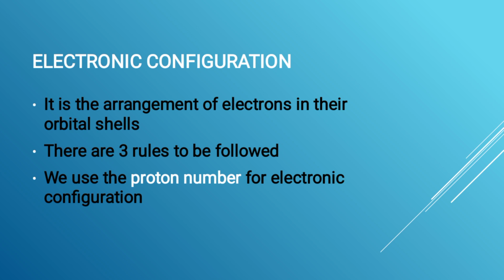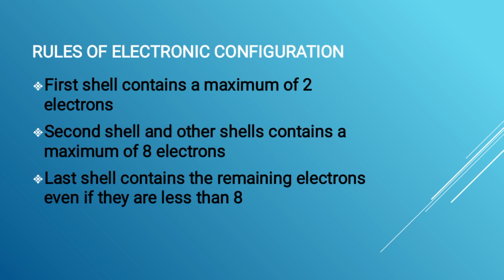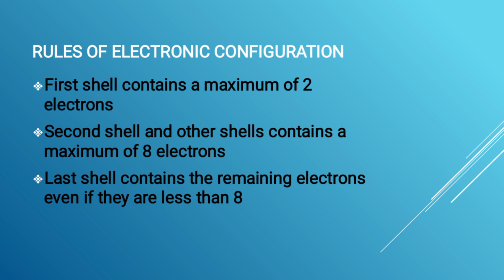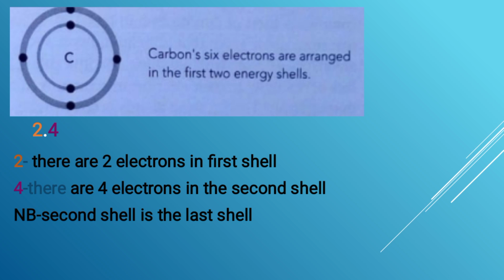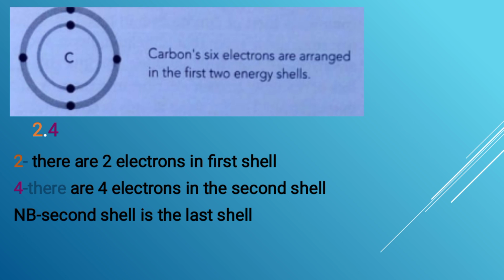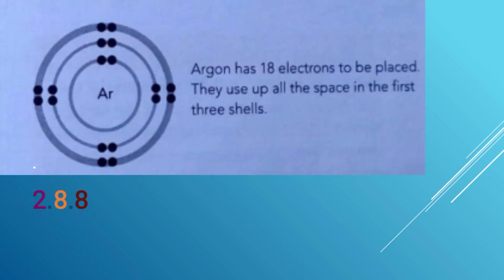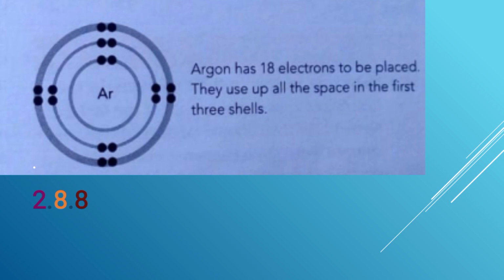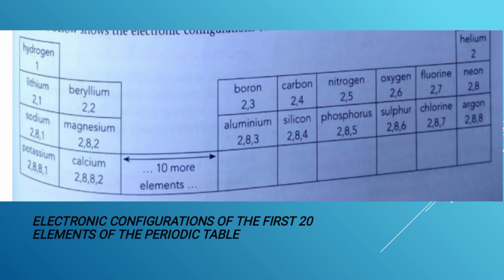O level Simple introduction to Electronic Configuration ZIMSEC